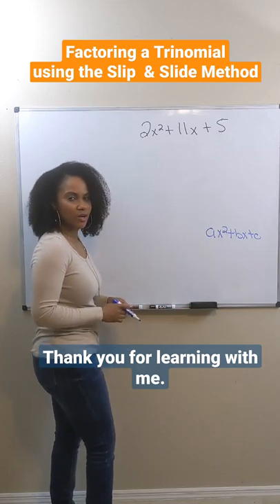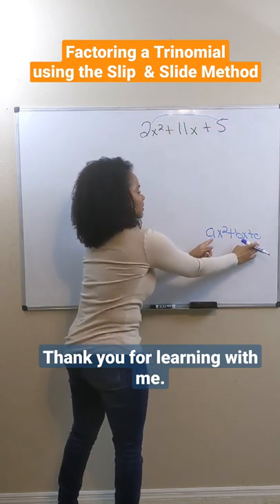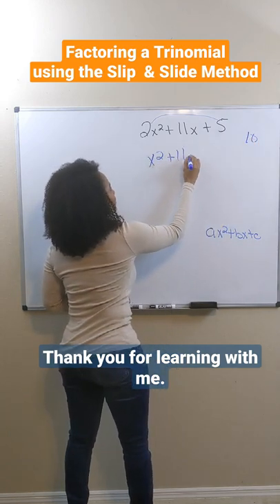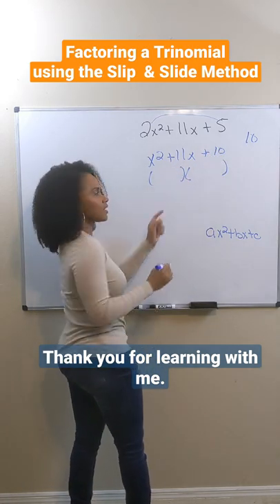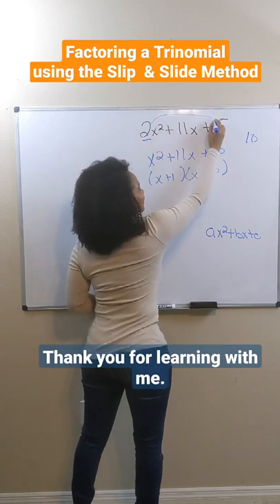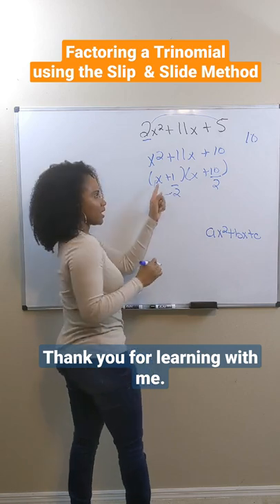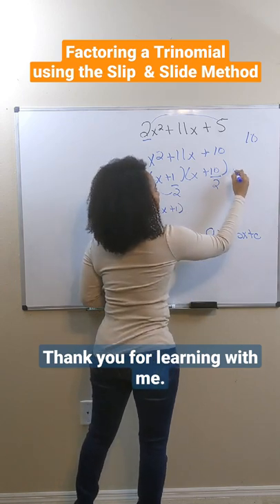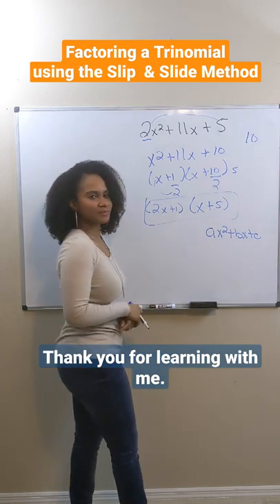Factoring a Trinomial: Slip & Slide Method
Learn how to factor trinomial using the slip & slide method. This is a pre-requisite skill for solving quadratic equations by factoring. This standard is a part of the algebra 1 factoring and quadratics curriculum.